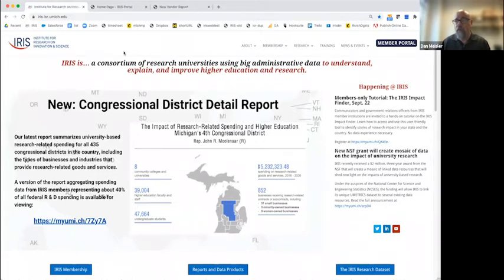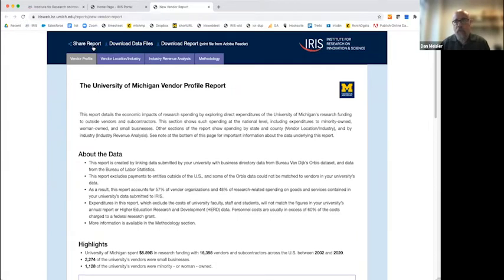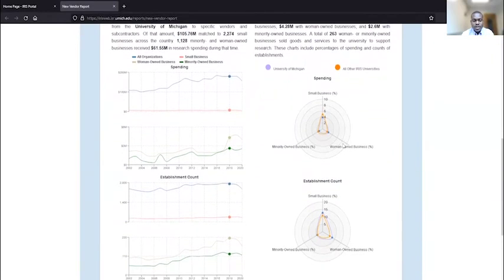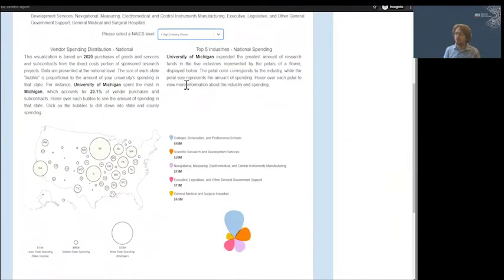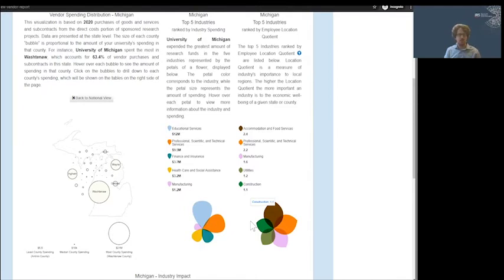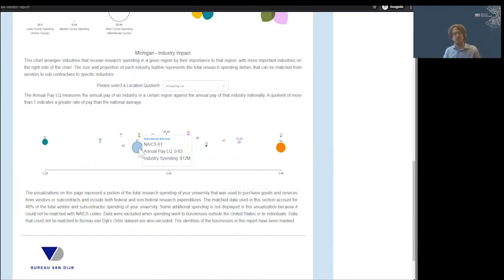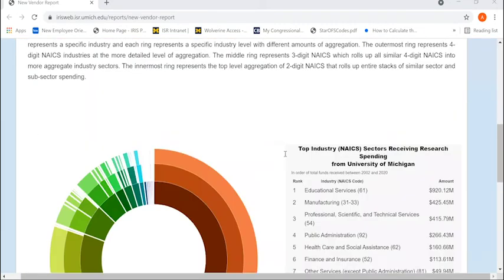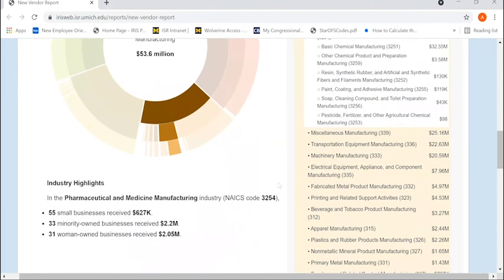The IRIS Vendor Profile Report: An Overview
IRIS staff give an overview of the Vendor Profile Report, which details the types of businesses and industry sectors that receive research-related contracts from IRIS member universities. Posted 9/21/21.